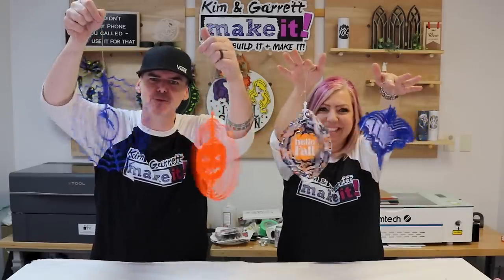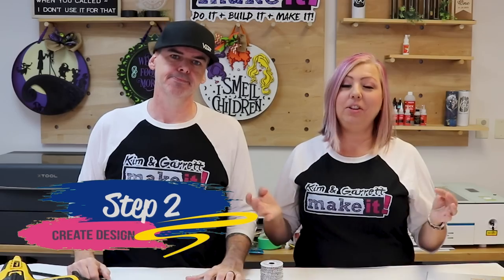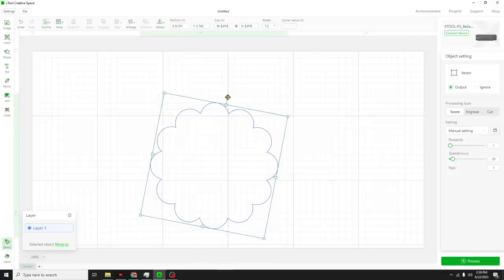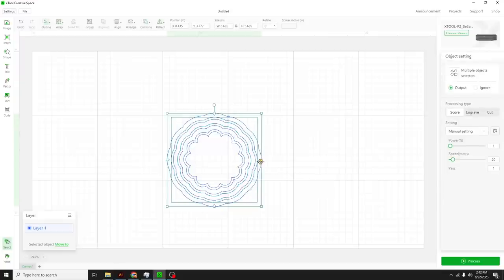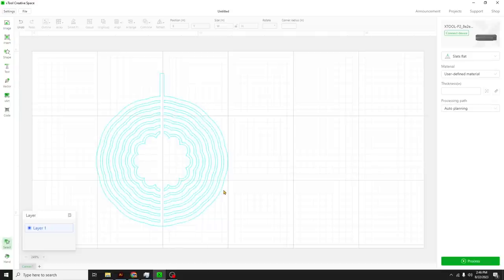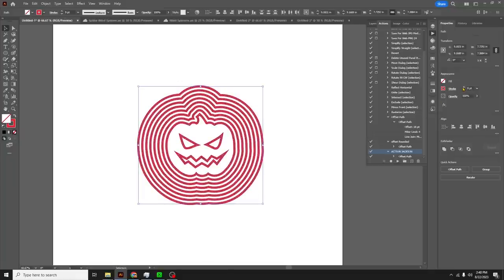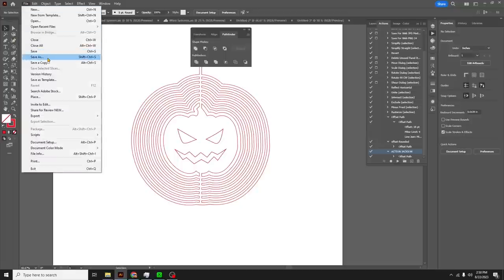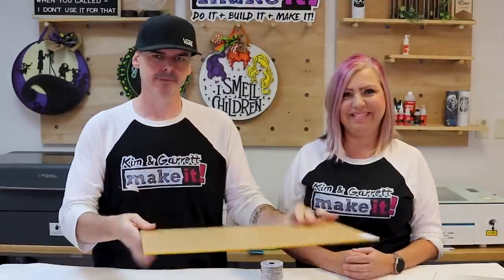Laser Crafts for Cash: Step-by-Step Guide to Acrylic Wind Spinners using xTool P2 Desktop Laser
This week we show you how to make custom Acrylic Wind Spinners.  We go through the process step by step from creating the designs to bending the laser cut acrylic. We walk through creating the designs in xTool Creative Space and Adobe Illustrator. We cut the acrylic on the xTool P2 Desktop Laser. Then we used our heat gun to make them soft enough to shape the acrylic. Finally, We go over the time and cost to make them and what they sell for on Etsy.